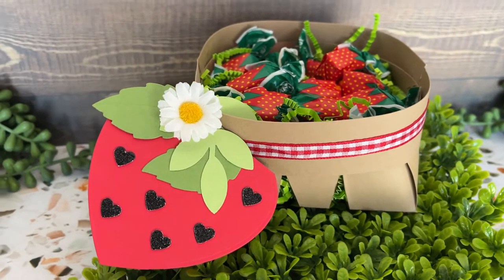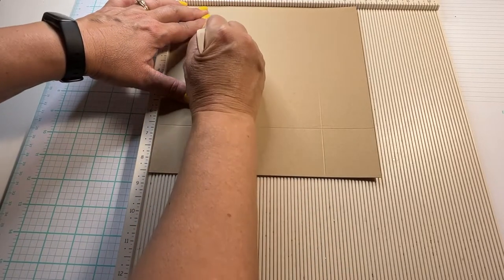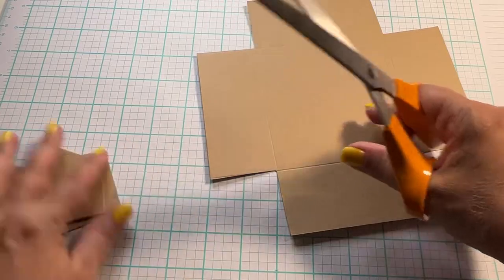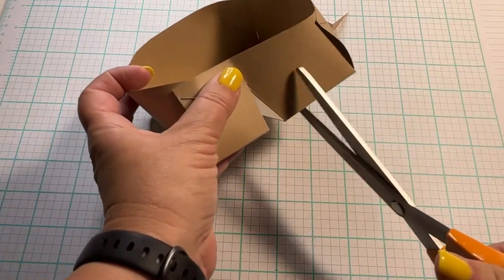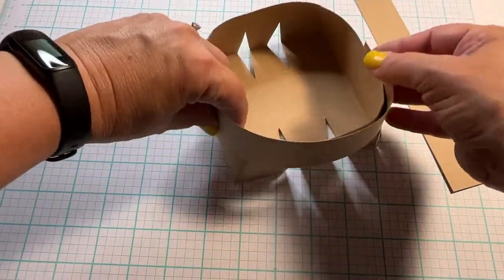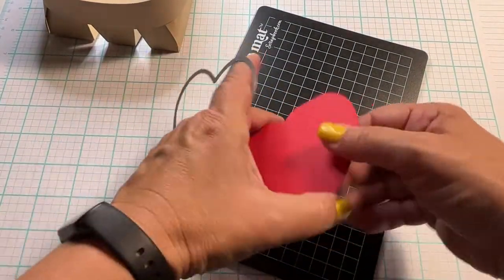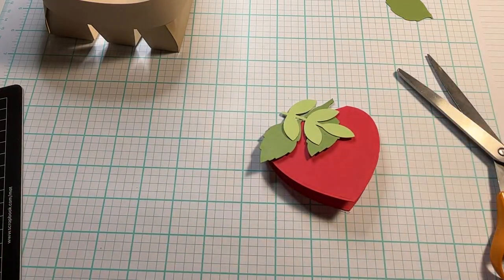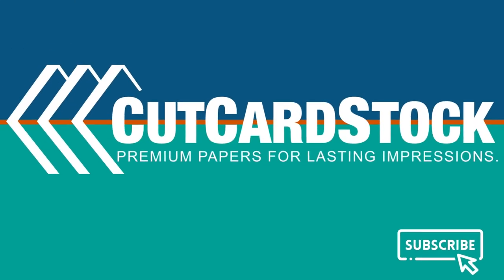Strawberry Treat Basket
Checkout the Strawberry Treat Basket Maureen created without any special dies.  I looks like a real strawberry basket made out of paper.  There's a card too!  Want more details and photos?  Checkout the blog post